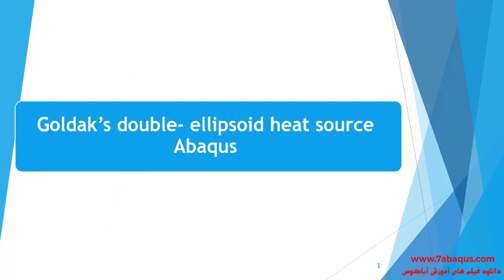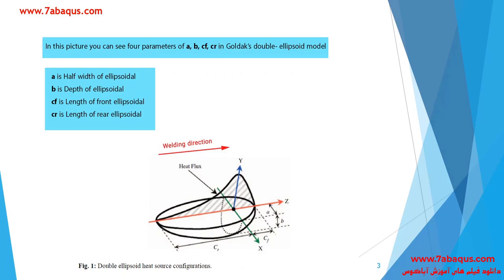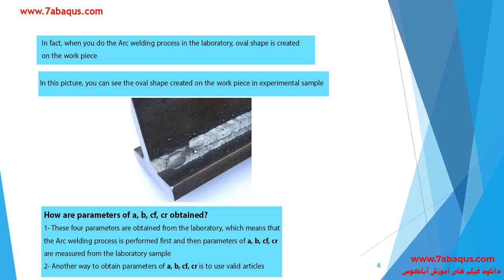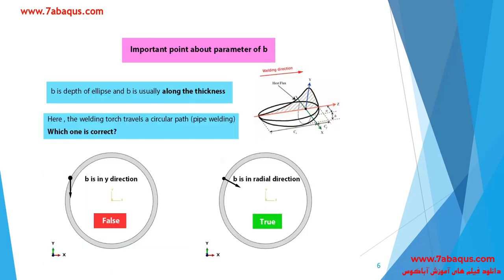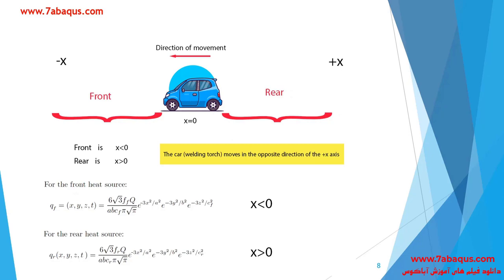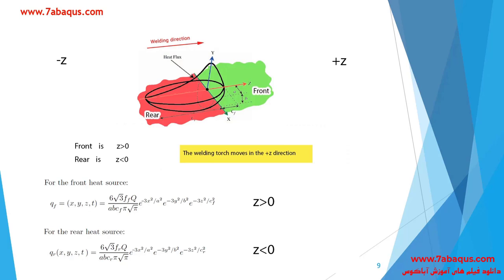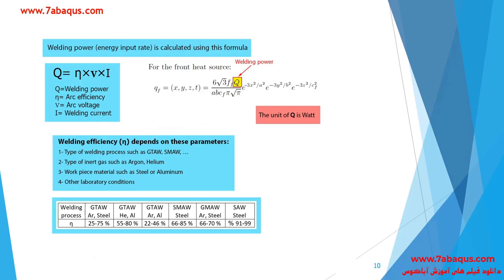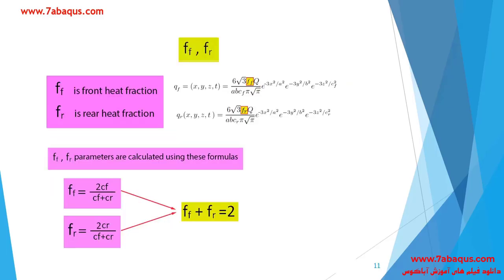Training of the Goldak’s double- ellipsoid heat source Abaqus